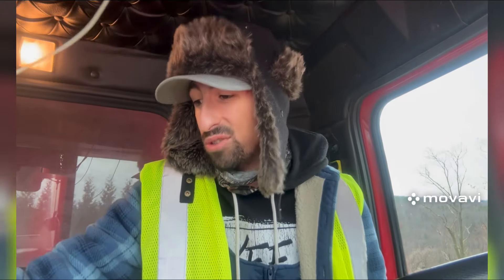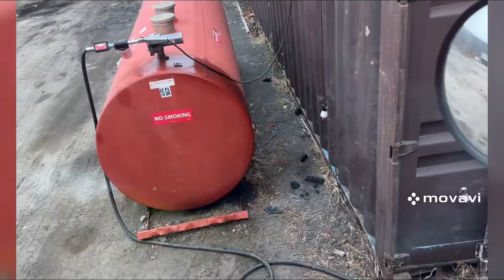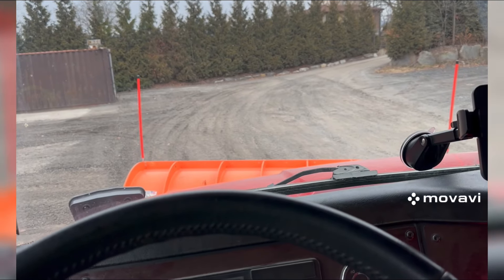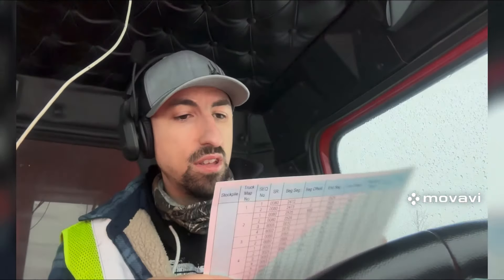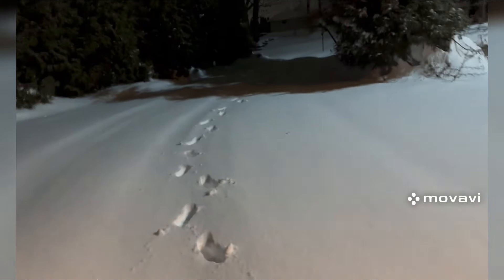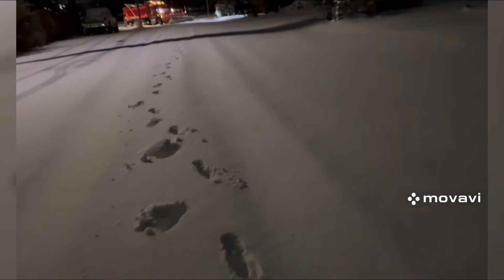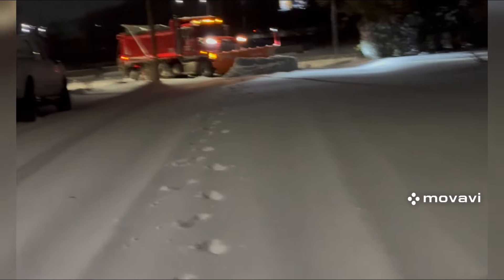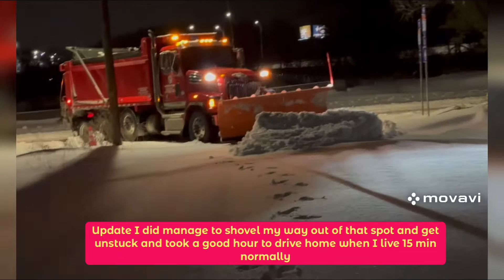PLOW TRUCK DRIVING in PA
This was my first ever time plow truck driving and you’ll just have to watch the video to see how i did and what i liked and disliked about it follow and subscribe for more content